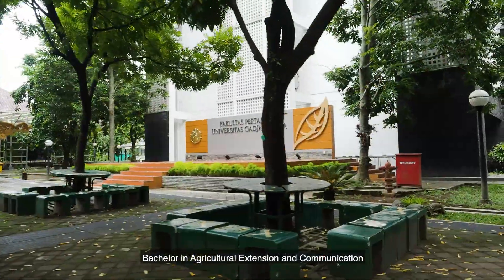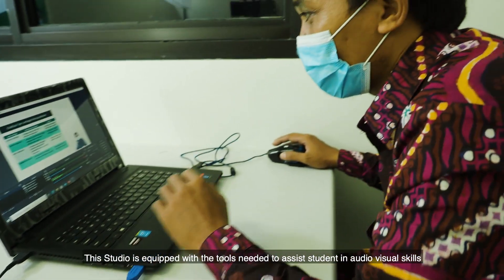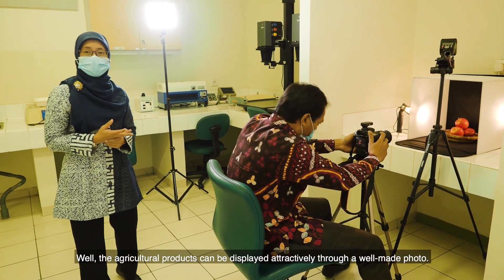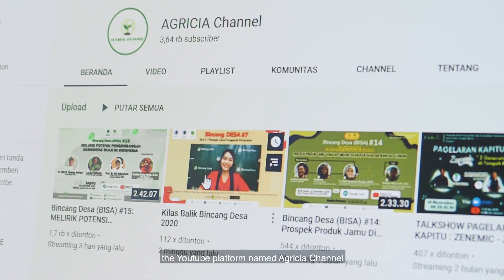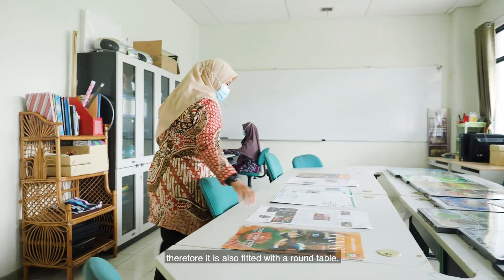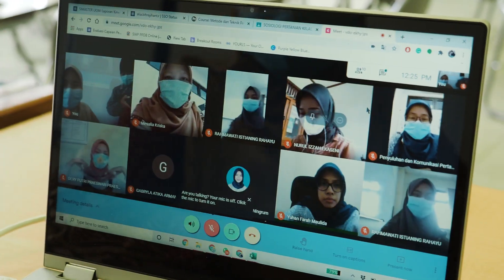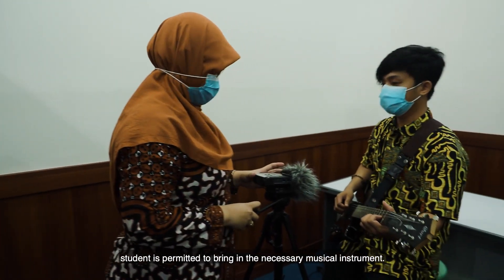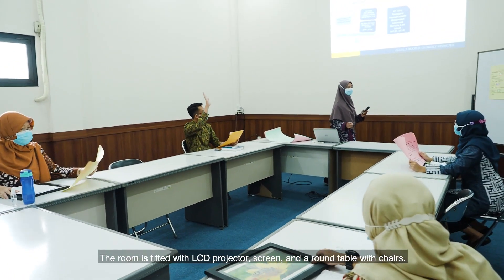Bachelor in Agricultural Extension and Communication UGM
Bachelor in Agricultural Extension and Communication (BAEC) is one of the study programs offered by the Faculty of Agriculture, Universitas Gadjah Mada.

The Program Educational Objectives of BAEC are aimed at producing graduates who are capable of:
1. Becoming facilitators linking between sources of innovations and the agricultural community;
2. Becoming catalysts of agricultural innovation development based on local wisdom developed in the community;
3. Synergizing the roles of various stakeholders in empowering the community;
4. Becoming drivers of agricultural communities to utilize ICT for agriculture.